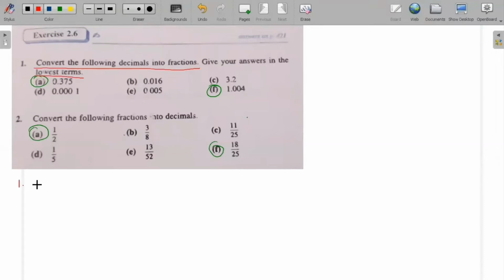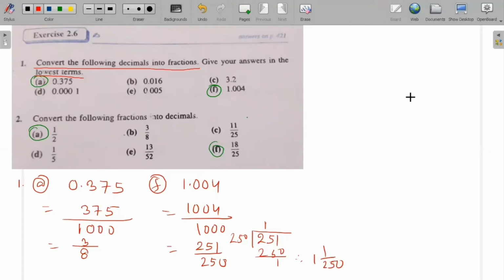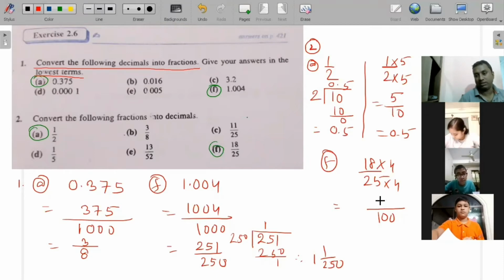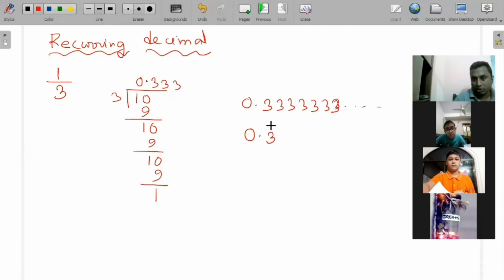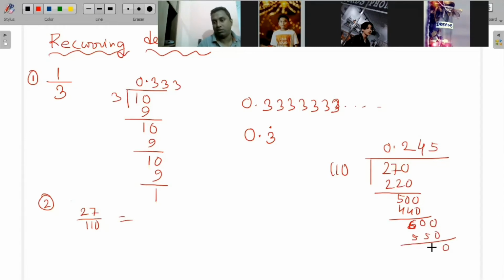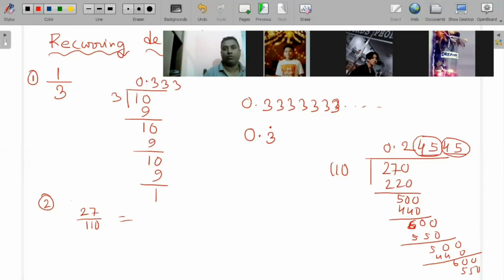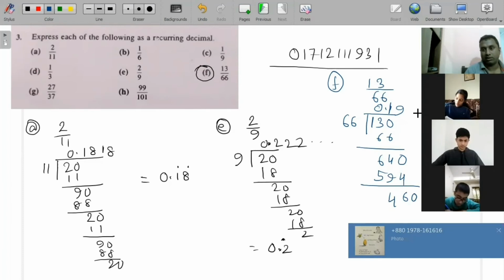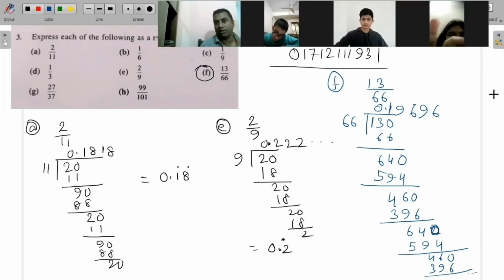fractions 1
Maths D